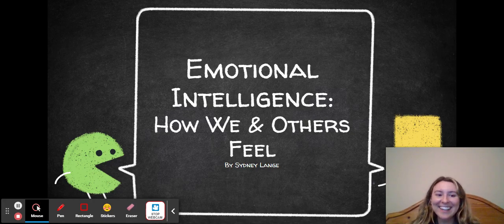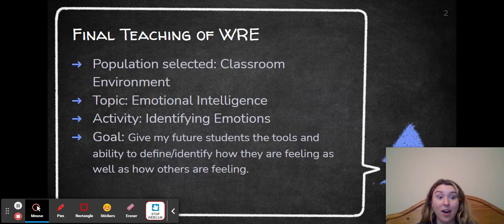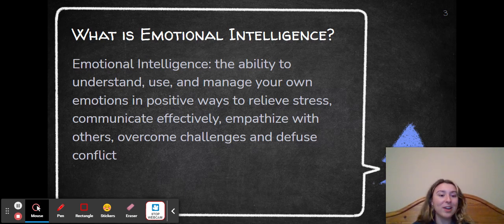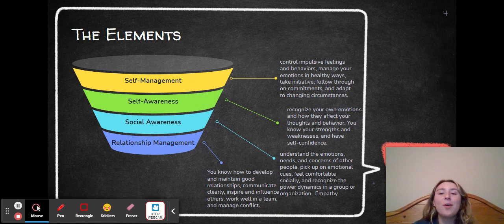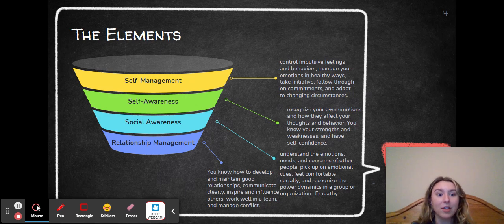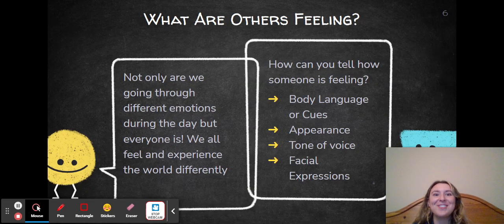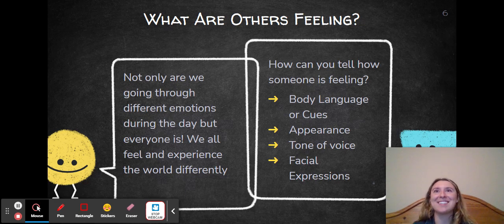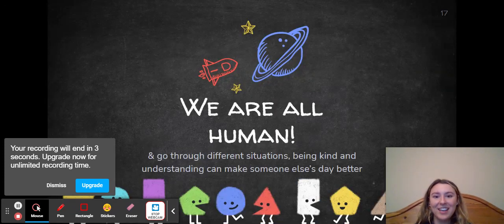Final Teaching of WRE - Google Slides